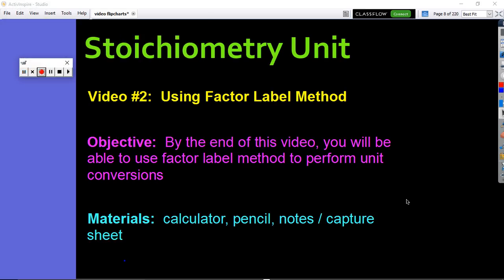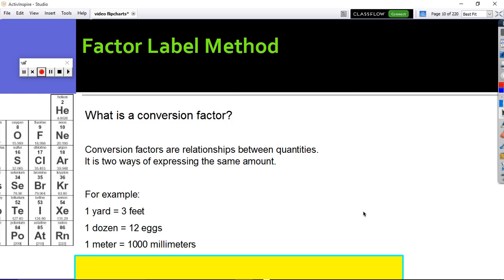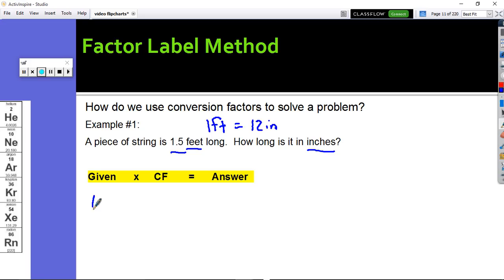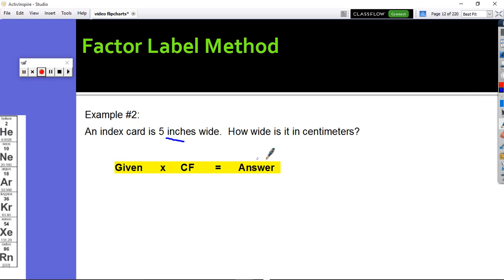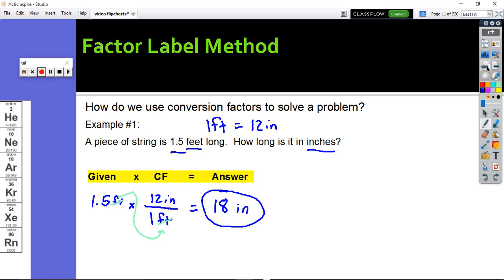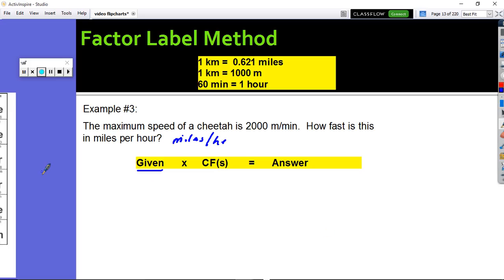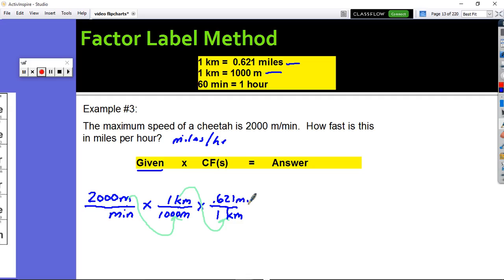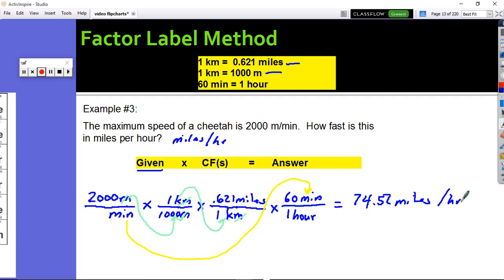stoichiometry unit video 2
Using factor label method